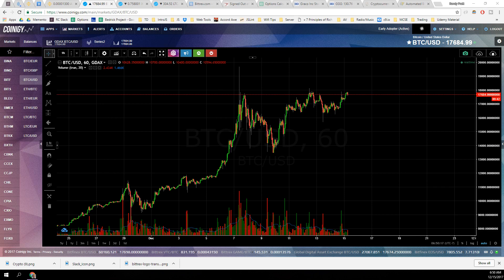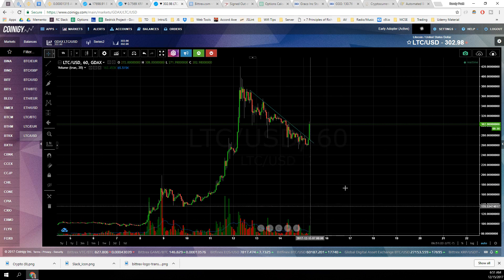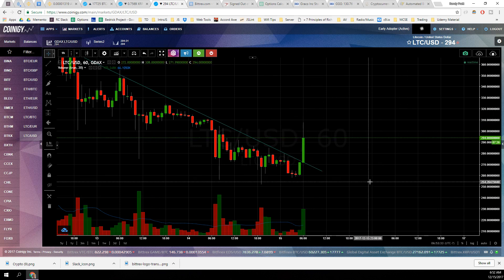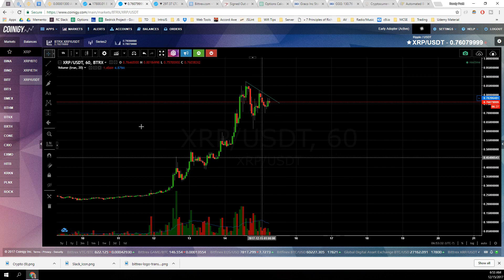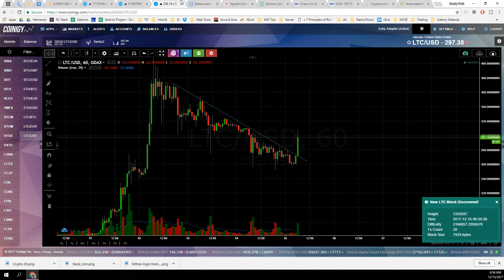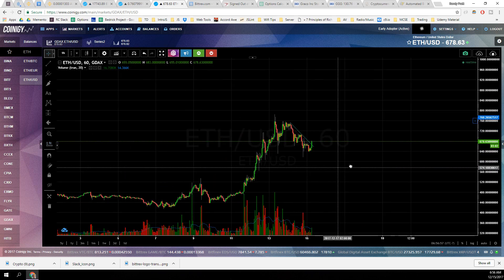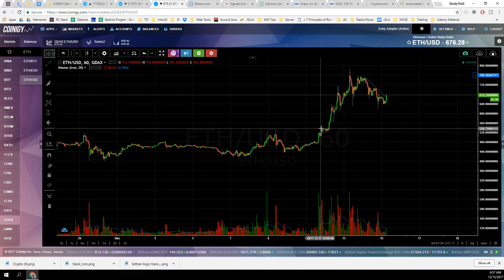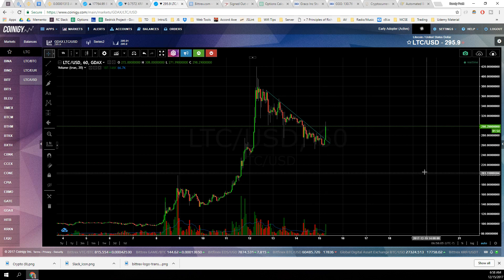Bitcoin - Litecoin - Ripple - Ethereum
BTC - LTC - XRP - ETH These coins dont look done yet, this is what Im looking for.